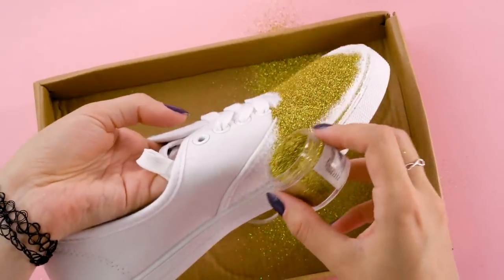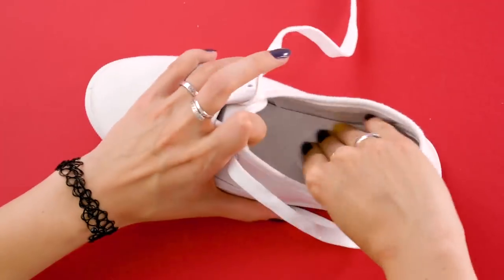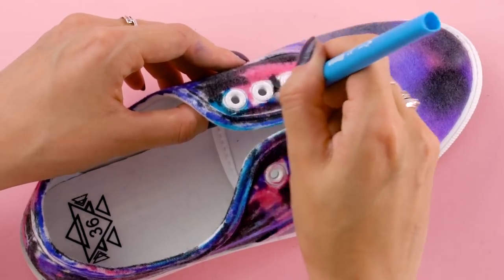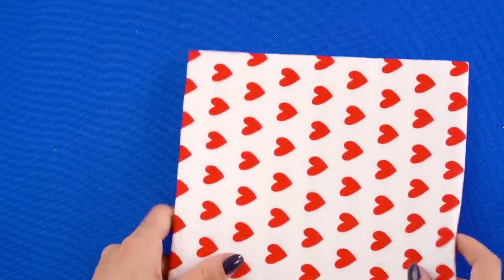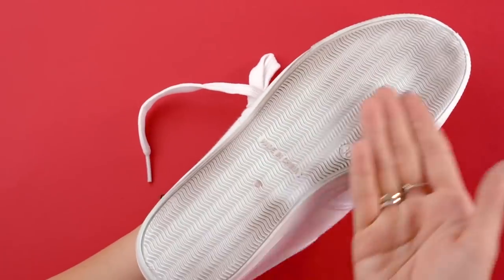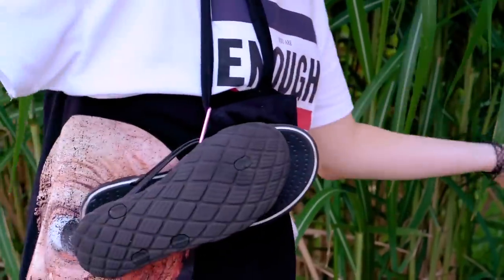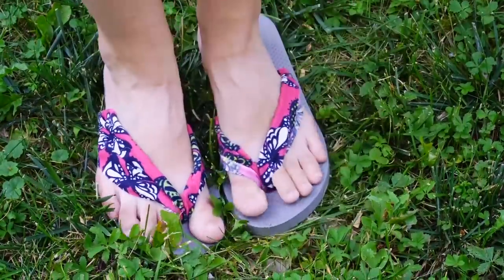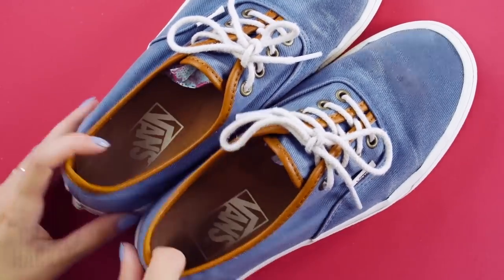10 AMAZING SHOE HACKS THAT WILL CHANGE YOUR LIFE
10 AWESOME SHOE HACKS TO ROCK YOUR SOCKS OFF